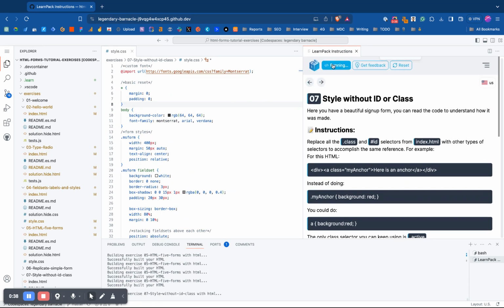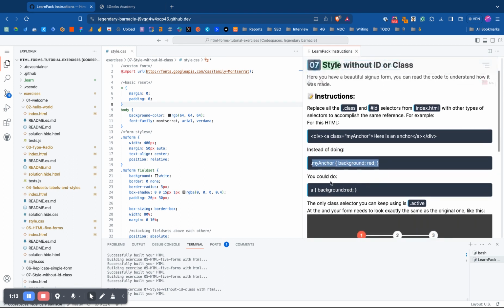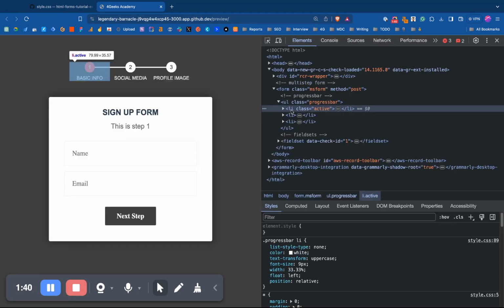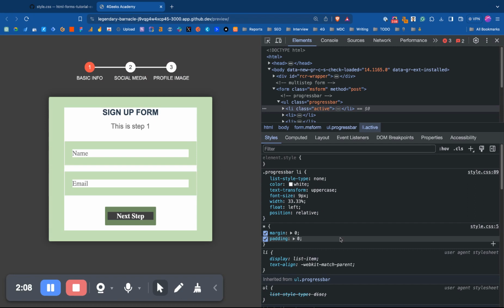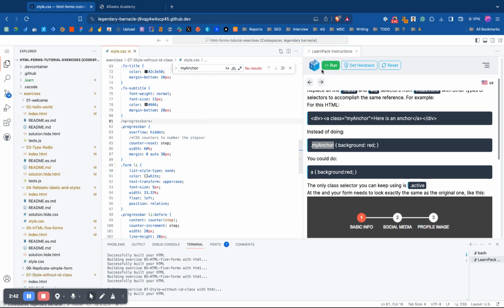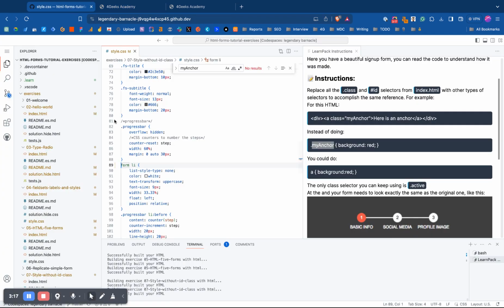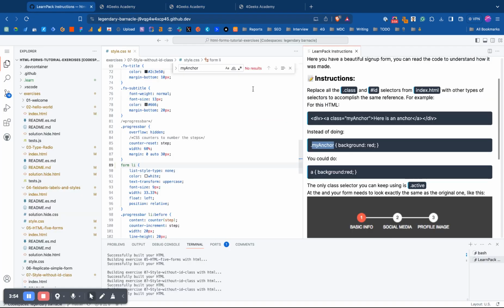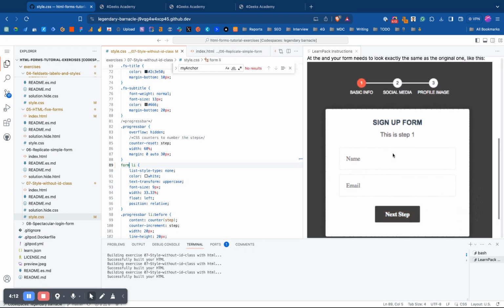07 Styling a form using different CSS Selectors - Learn How To Use And Interact With HTML Forms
There are many ways to apply styles into your HTML Forms. In this exercise you are presented with a CSS stylesheet already made by someone else, highlighting the ability to read someone else's code and improving on it. We ask you to update some of the CSS selectors to improve it.

This is a part of several interactive tutorials on how to build and style forms using HTML and CSS. You can access the tutorial for free here:

These videos are part of an interactive tutorial built using LearnPack. Find more interactive tutorials here: